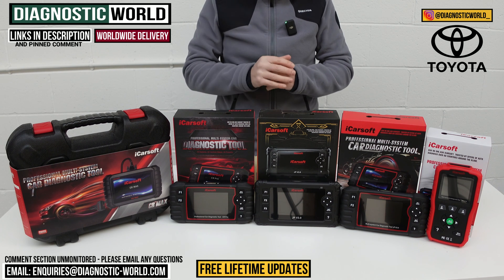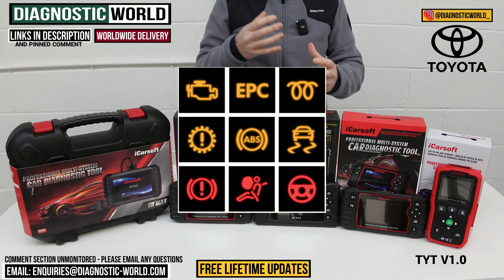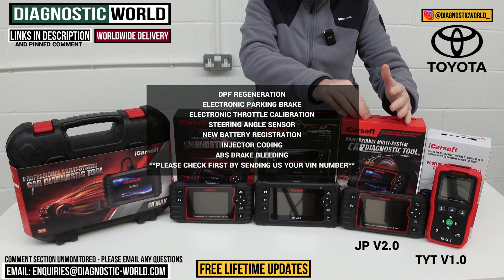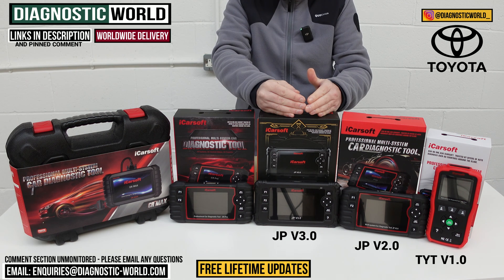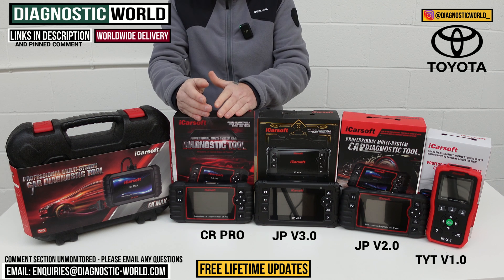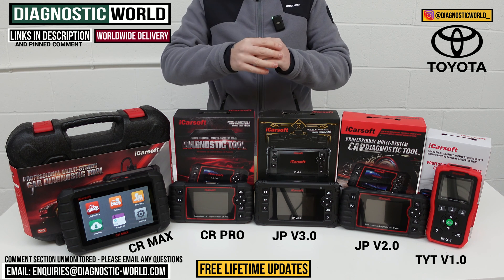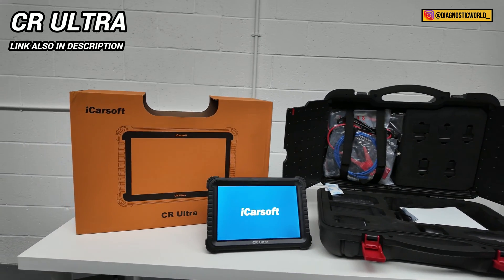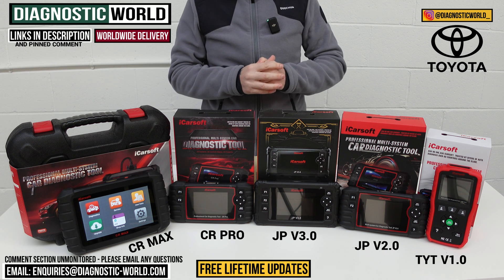These are The Best TOYOTA OBD2 Diagnostic Scan Tools - [2024 BUYERS GUIDE]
These are the best OBD2 Diagnostic Scan Tools for Toyota in 2024 & 2025. These are the latest models, and will allow you to diagnose, reset warning lights like Check engine, EML, ABS, Traction, Airbag SRS, transmission, service maintenance/interval message on the dashboard of your Toyota

The tools are named: iCarsoft TYT V1.0, iCarsoft JP V2.0, iCarsoft JP V3.0, iCarsoft CR PRO, iCarsoft CR MAX

The Toyota vehicles that the tools can generally be used on are as follows: RAV4
VANGUARD
ESTIMA
CAMRY
ESTIMA HV
MARK X Zio
ALPHARD/VELLFIRE
ALPHARD HV/VELLFIRE HV
CAMRY HV
CROWN HV
BLADE
SAI
LAND CRUISER PRADO
HILUX SURF
CROWN
CROWN PATROL CAR
MARK X
FJ CRUISER
HARRIER
CENTURY
HIACE
TOYOACE/DYNA 150/100
iQ
BELTA
VITZ
HARRIER HV
KLUGER HV
ist
RACTIS
PORTE/SPADE
AQUA
PRIUS
COROLLA AXIO/FIELDER
ALLION/PREMIO
AURIS
COROLLA
COROLLA RUMION
HIACE/REGIUSACE
HIMEDIC
CELSIOR
LAND CRUISER
CROWN MAJESTA
Japan SDF Vehicle
TOYOACE/DYNA 200
QUICKDELIVERY
COASTER
FT-86
WISH
ISIS
NOAH/VOXY
AVENSIS
PRIUS PHV
PRIUS α
bB
TOWNACE
PASSO
PASSO SETTE
Rush
LITEACE
PIXIS SPACE
PIXIS Truck/Van
PIXIS EPOCH
IPSUM
GAIA
MR2
NADIA
Opa
KLUGER
CALDINA
ALPHARD HV/VELLFIRE HV
Vista/Vista Ardeo
DYNA 200
CARINA
CROWN Mild Hybrid
ALTEZZA/ALTEZZA GITA
MARK2/MARK2 BLIT
Verossa
CROWN SEDAN/COMFORT
CROWN COMFORT
PROGRES/BREVIS
SUPRA
CROWN ESTATE
ARISTO
Granvia/GRAND HIACE
MARK2 QUALIS/CAMRY GRACIA
WINDOM
Pronard
Fun Cargo
PLATZ
PROBOX/SUCCEED
RAUM
SIENTA
WiLL Cypha
WiLL Vi
PORTE
COROLLA RUNX/ALLEX
COROLLA SPACIO
WiLL VS
Celica/CURREN
SOARER
VOLTZ
MR-S
DYNA 150/100
SURF
Venza
Matrix
xB
Avalon
Sequoia
Highlander HV
Prius V
xA
Tundra
Highlander
Sienna
Solara
Prius C
Avalon HV
tC
Rav4 EV
4Runner
FR-S
Yaris
xD
Tacoma
iQ EV
AVANZA
Hilux
MR2 Spyder
Celica
Echo
Tercel
Paseo
Previa
PREVIA/TARAGO
COROLLA/AURIS
ZELAS
PREVIA HV
ALPHARD
ALPHARD HV
COROLLA VERSO
NEL
RUKUS
VELLFIRE
LAND CR.
FORTUNER/HILUX SW4
HIGHLANDER HV
LAND CR PRADO
HONGQI
REIZ
HIGHLANDER/KLUGER
CAMRY/AURION
DYNA
YARIS/ECHO
INNOVA/KIJANG INNOVA
Verso-s
Verso-s/Ractis
VIOS
ETIOS
YARIS HV
URBAN CRUISER
COROLLA AXIO
VERSO
86
E'z
NOAH
PRIUS +/PRIUS V
PRIUS Plug-in
AURIS HV
AGYA
AVENSIS VERSO/PICNIC
CORONA
AYGO
YARIS VERSO/ECHO VERSO